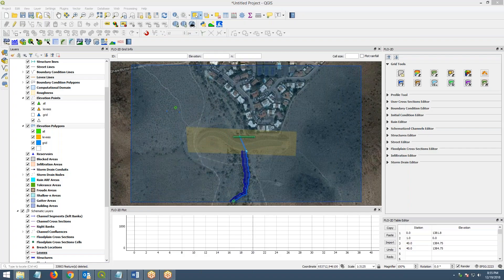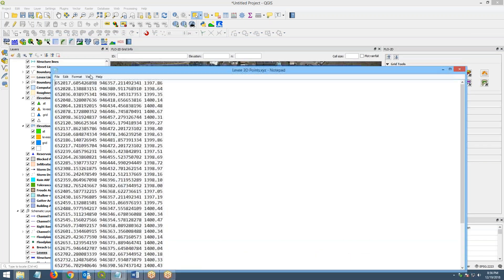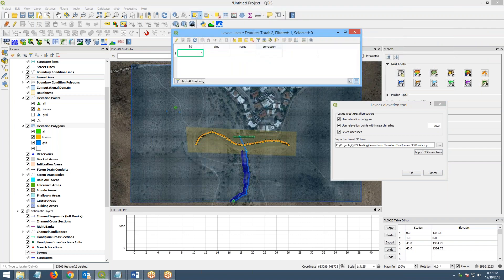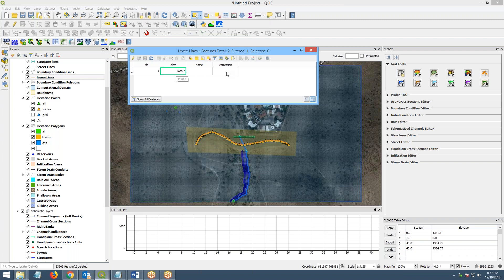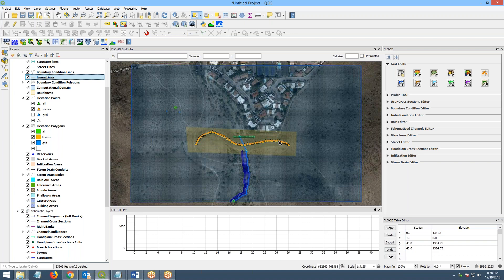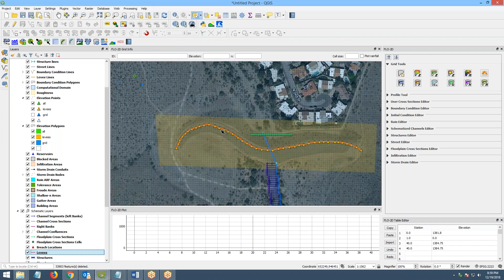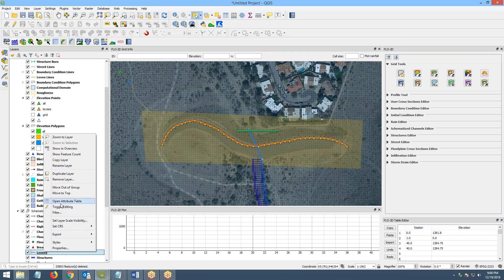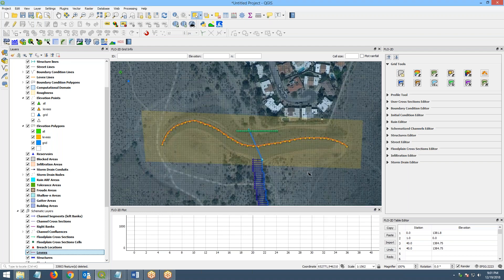Create Levees FLO-2D QGIS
Use 4 different methods to create levees with QGIS and the FLO-2D Plugin.